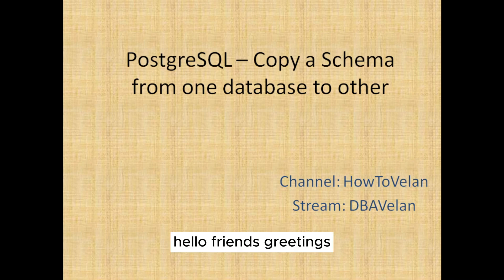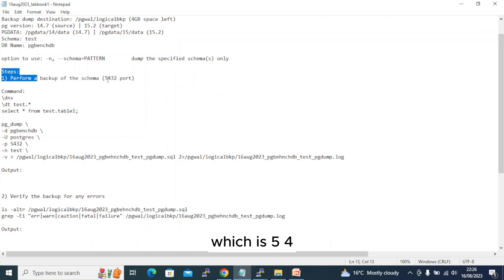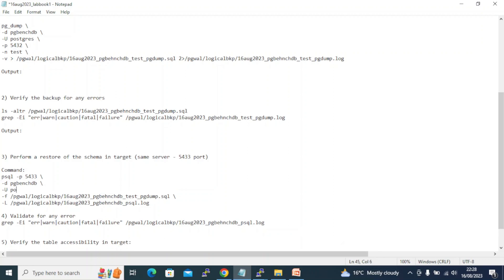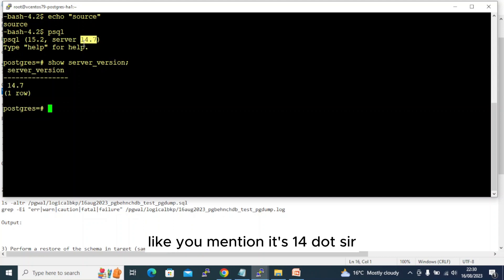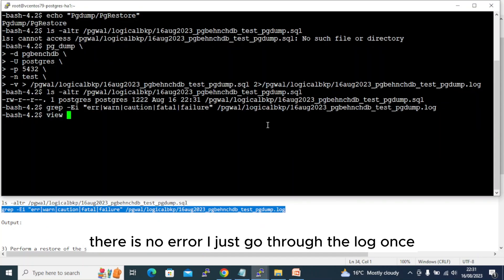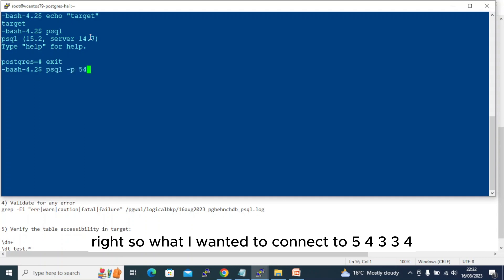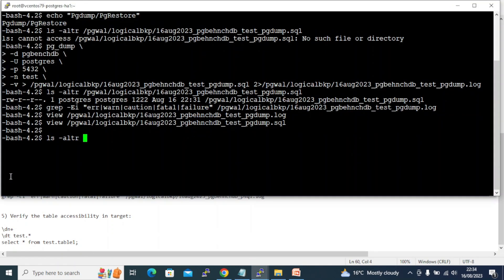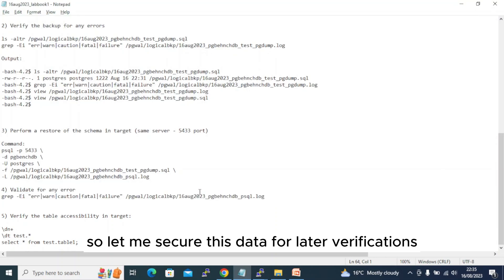Perform a Schema Copy in PostgreSQL Database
Dear Viewers,

In this short video, we will perform a scheme copy from 1 postgresql database to the other.

Thanks